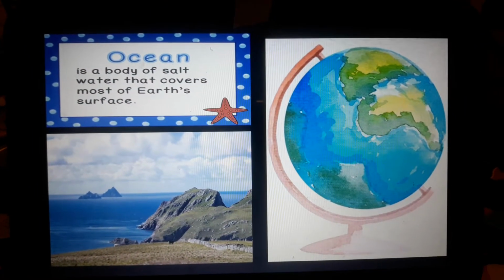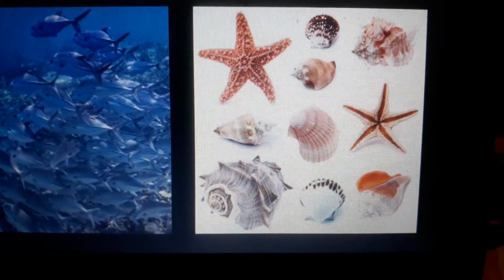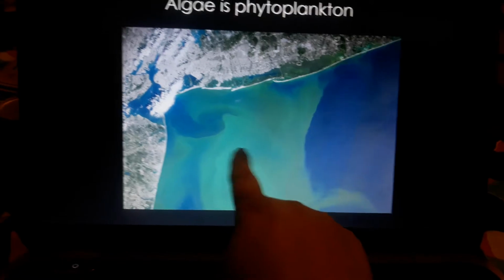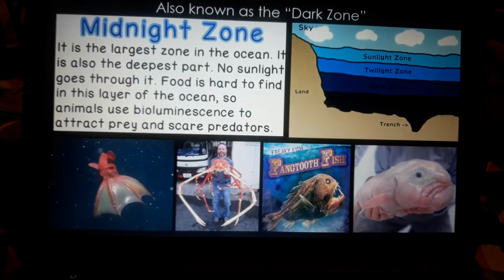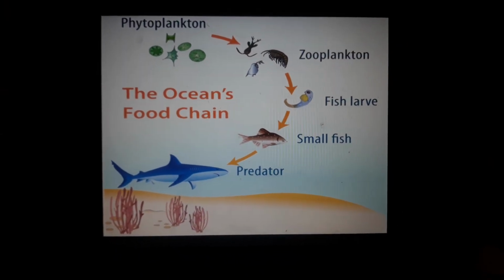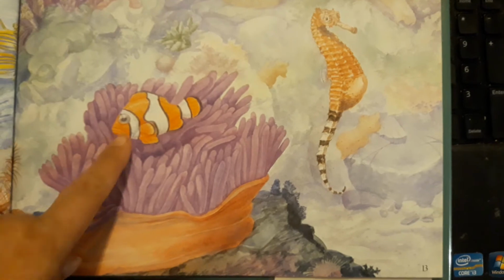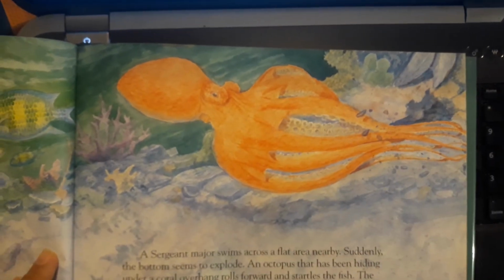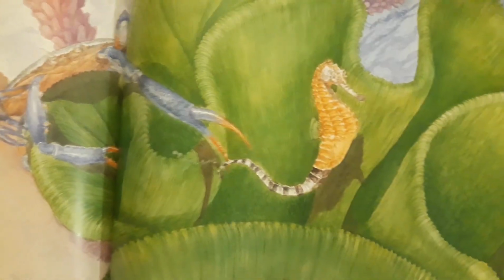Oceans: Habitat and Adaptations